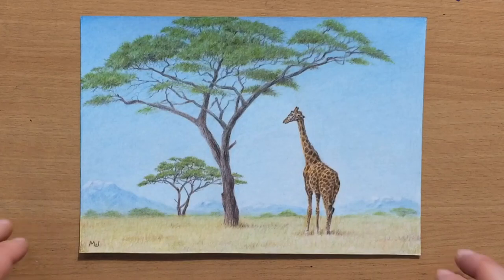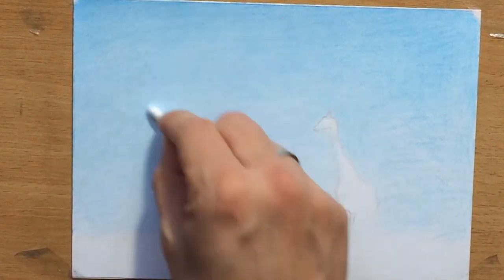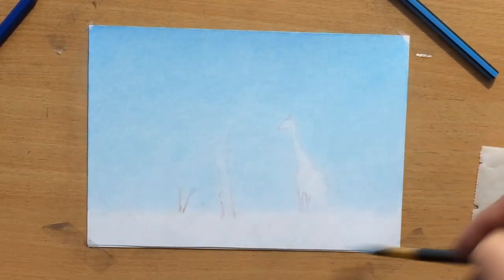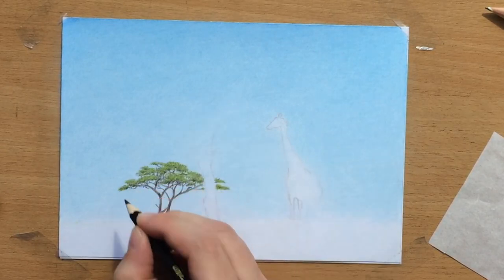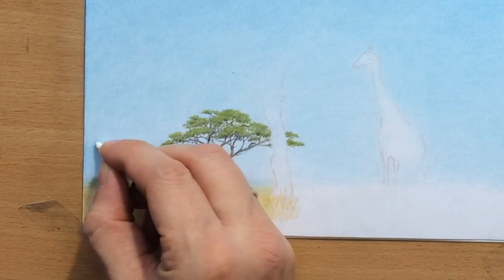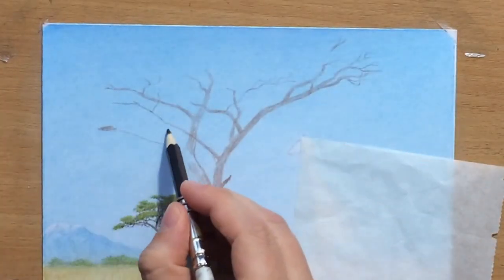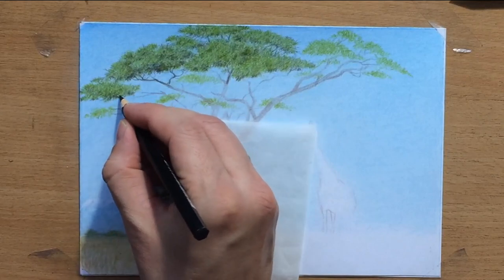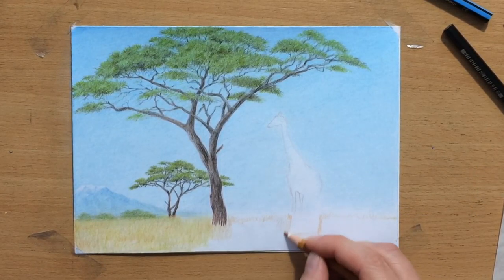Giraffe Colored Pencil Drawing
This time the giraffe is in colored pencil with some nice African landscape. Enjoy.